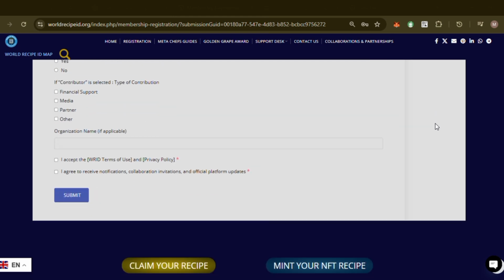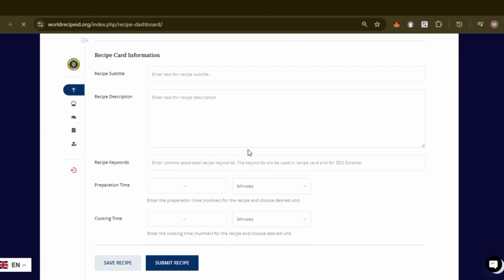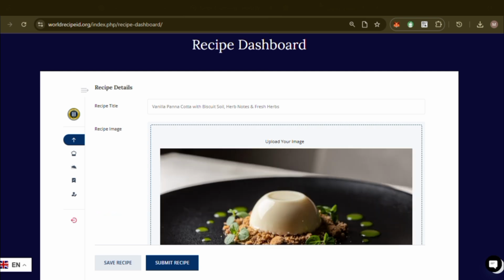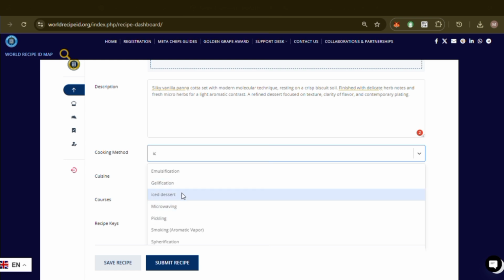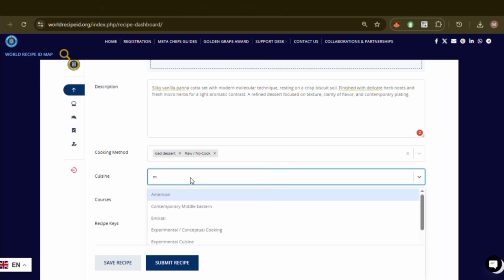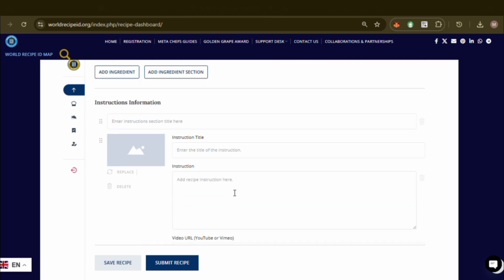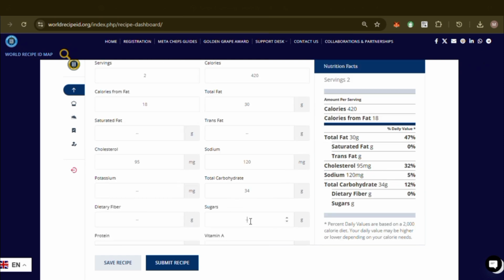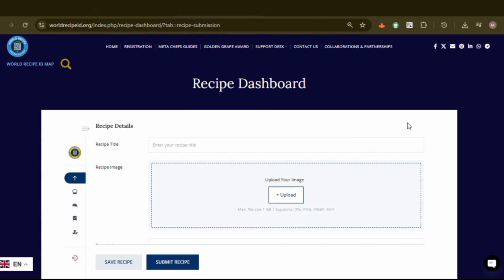WORLD RECIIPE ID